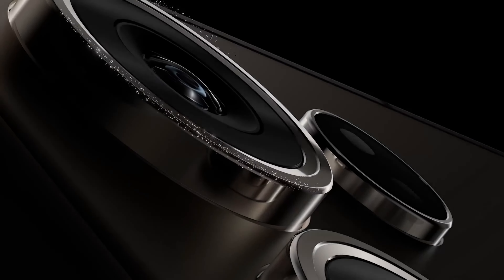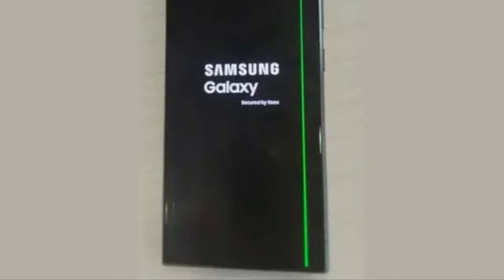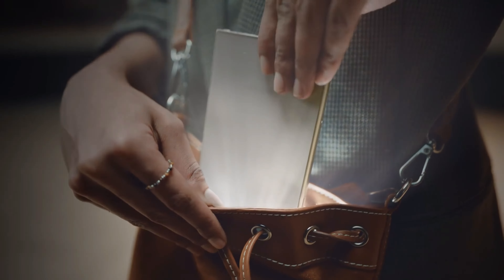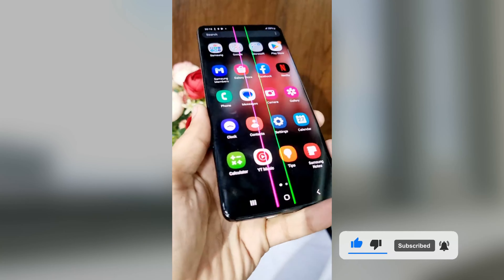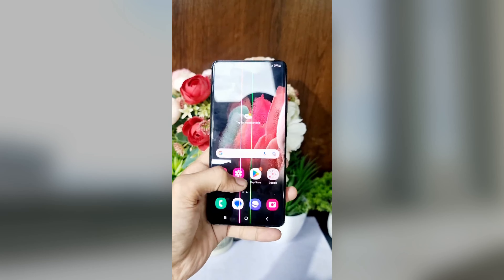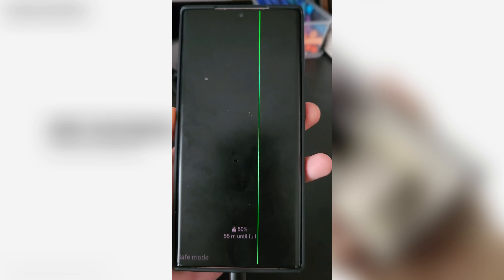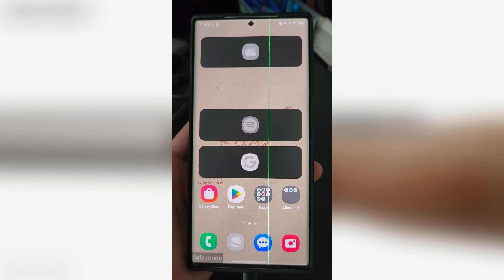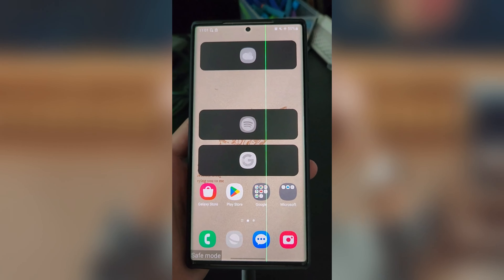Samsung S24 Ultra Green Line Display Issue - Here We Go Again!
Get S24 Ultra Premium Screen Protector with Ultra UV Lamp kit

 THE GALAXY S24 ULTRA

Just a few weeks after it launched globally, there now appear to be two reported cases of Samsung Galaxy S24 Ultra units in the US randomly developing the dreaded green line issue on their displays.

All comments and suggestions are Welcome.